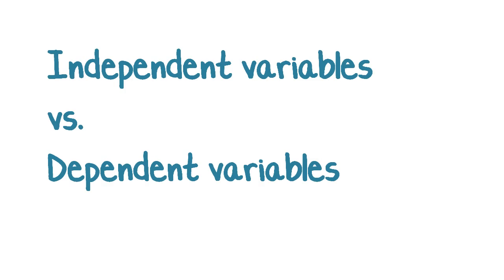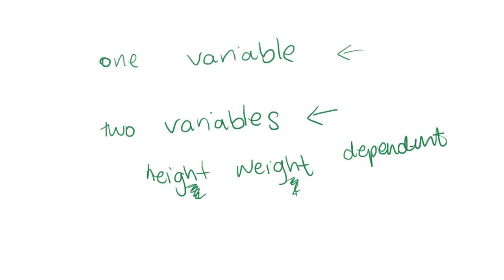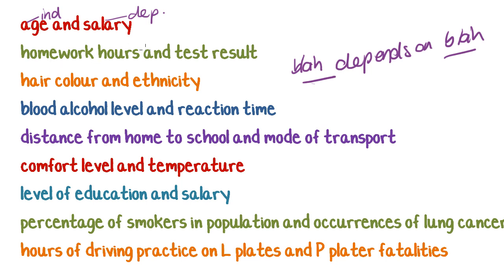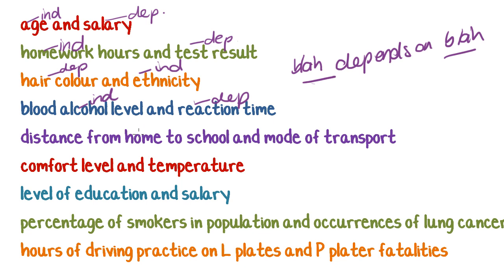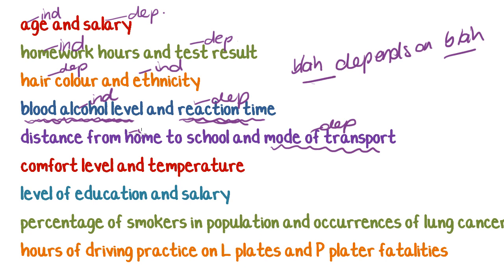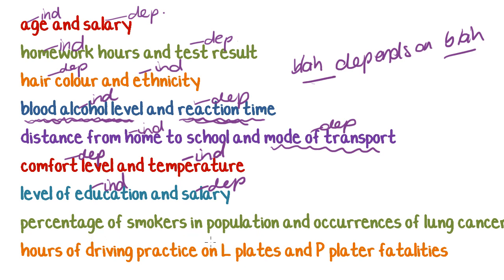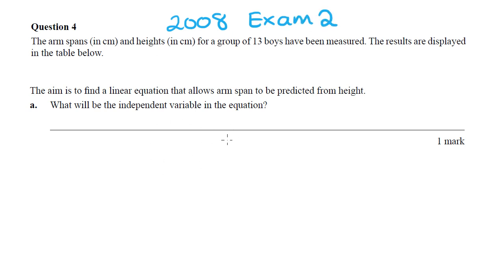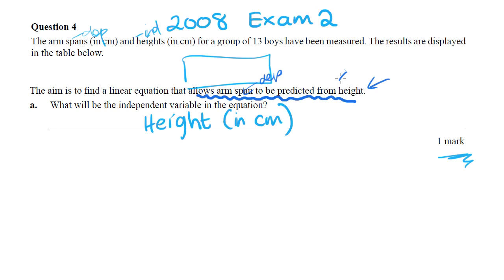Maths Tutorial: Independent and Dependent Variables in statistics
VCE Further Maths Tutorials. Core (Data Analysis) Tutorial 12: Independent and dependent variables - which is which?